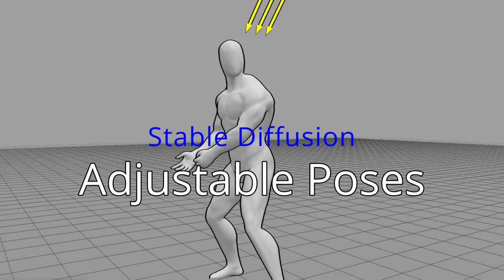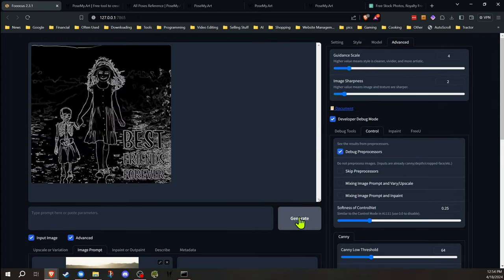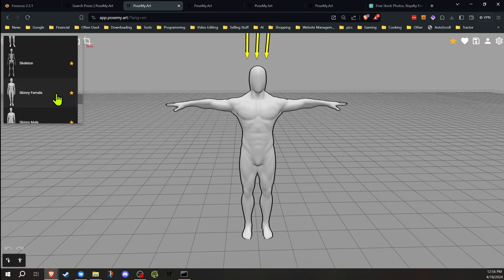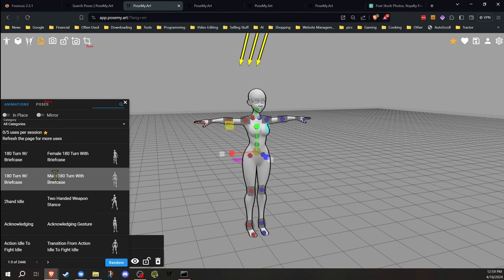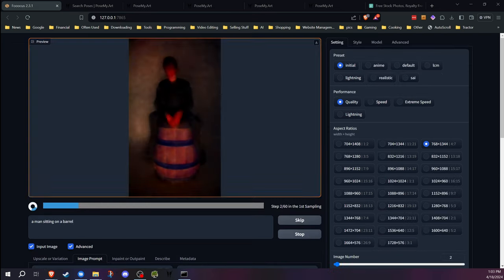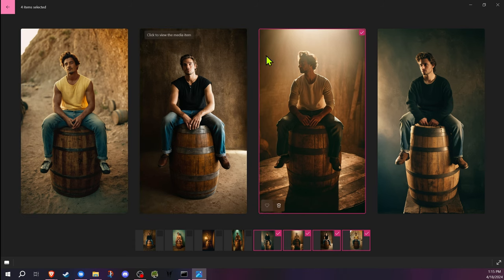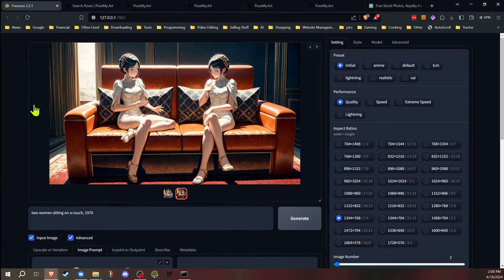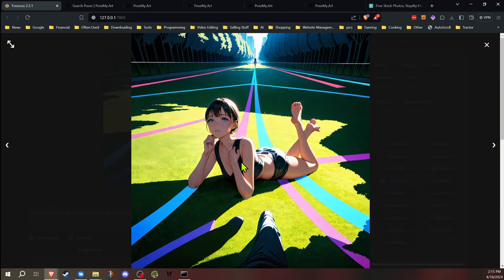Amazing Poses For Free And Easy Editing! Stable Diffusion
In this video I am going to show you a great pose tool called PoseMy.Art! This works great with pyracanny or CPDS in Fooocus and other tools with Controlnet. It even exports as openpose and can be used in other tools like A1111 and ComfyUI. It can most likely be used with any other AI tool that has structural reference ability. 🎨

00:00 Intro
00:47 Image Prompts in Fooocus
02:50 Where to get the poses
08:00 How to export
08:50 Using our exported poses
11:30 Tips when using
13:55 Difficult poses and good prompts